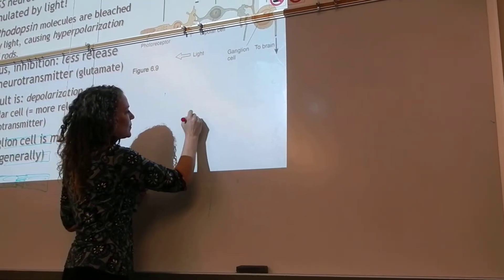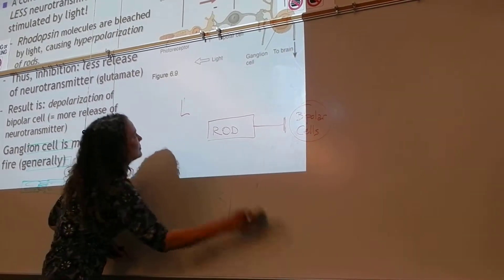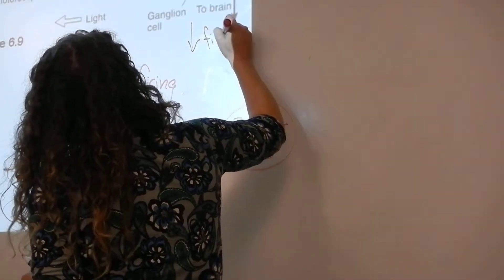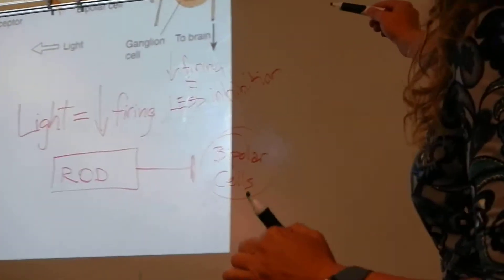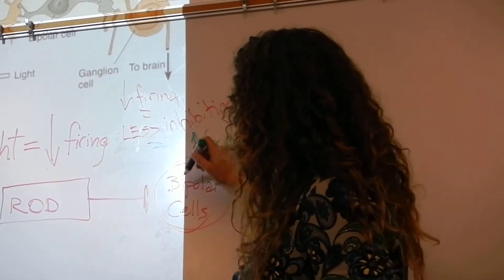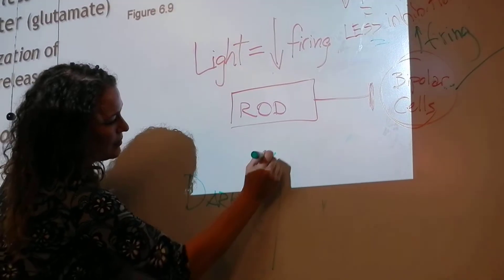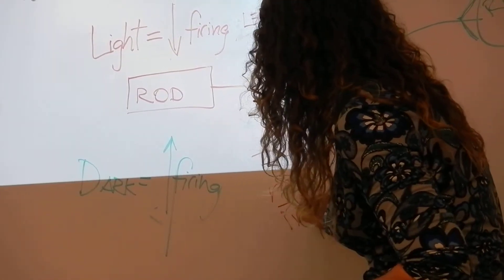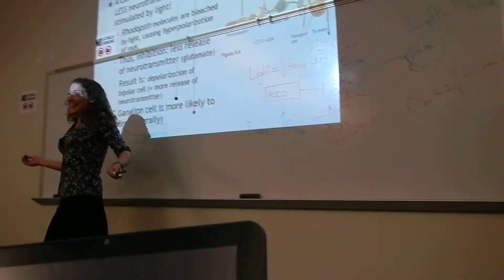Rod-to-Bipolar Cell-to-RetinalGanglion Cell pathway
San Diego City College professor Kim Sweeney explains the synaptic connection between rod cells in the eye, bipolar cells, and retinal ganglion cells